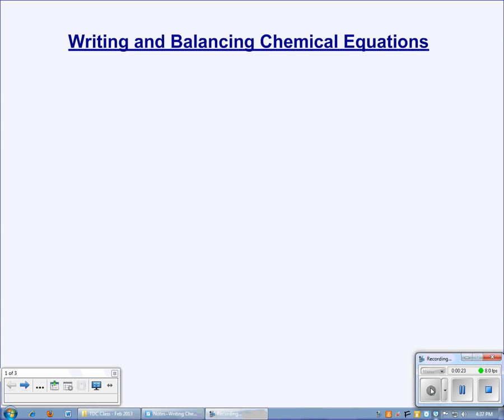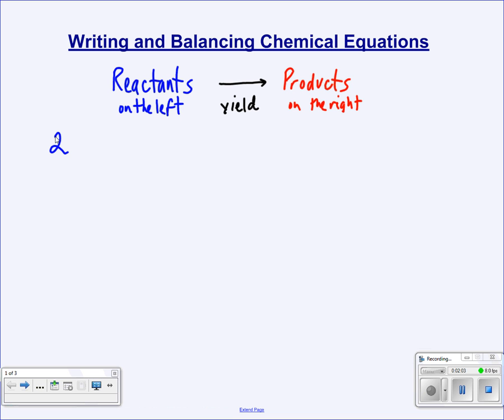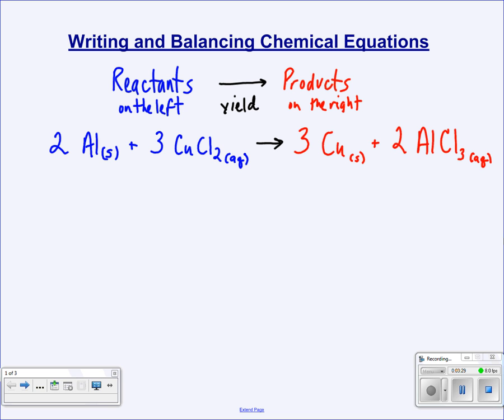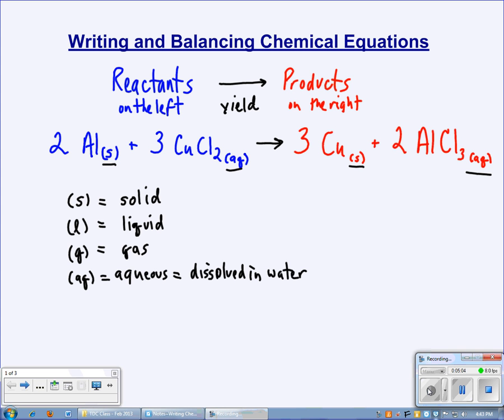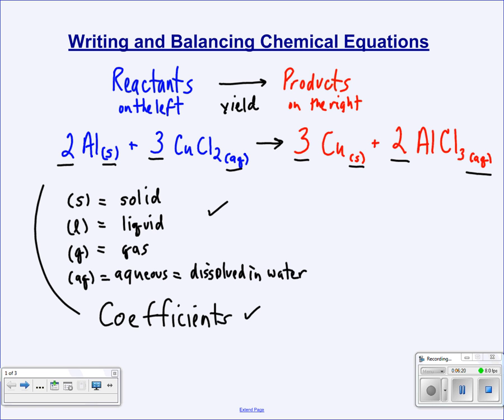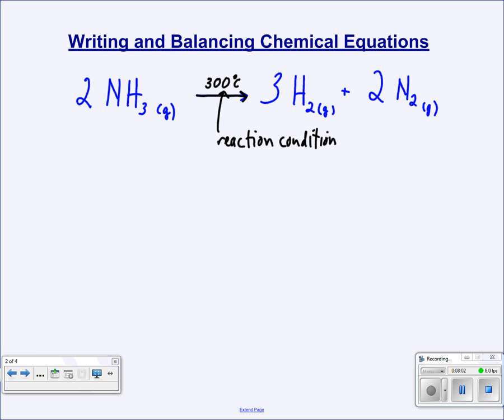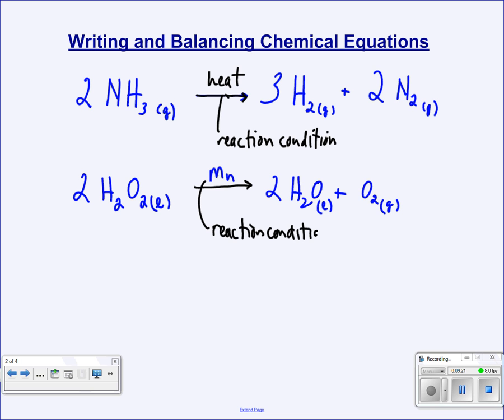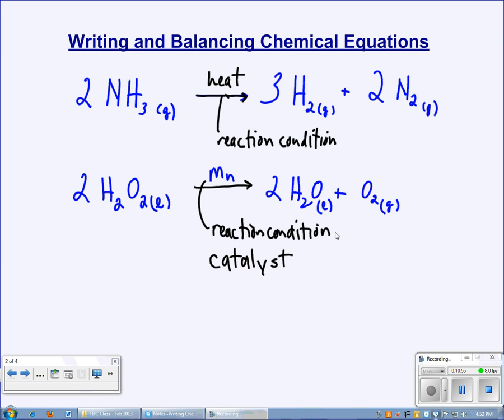Screencast~Writing Chemical Equations